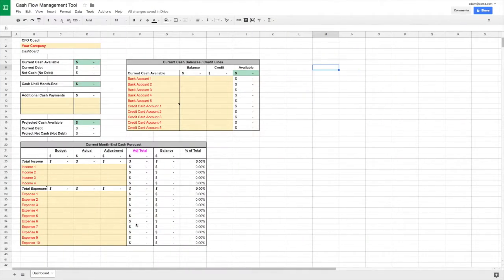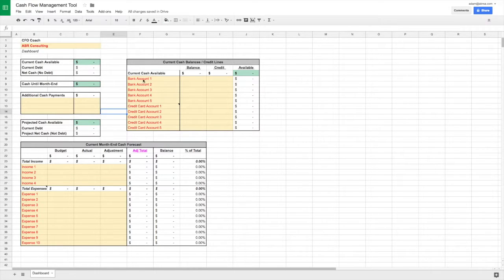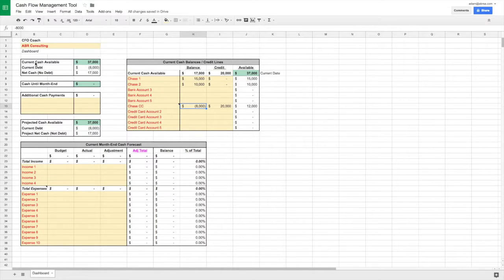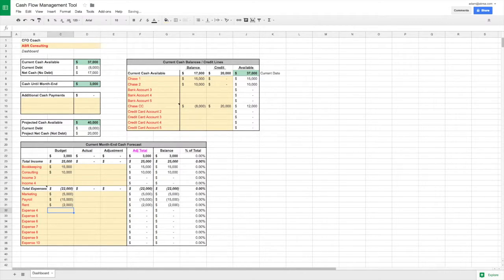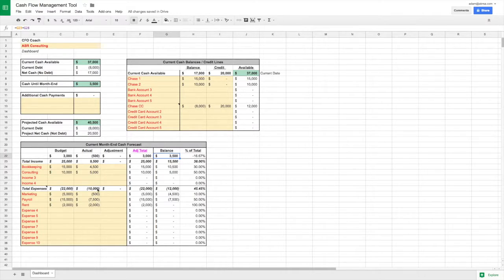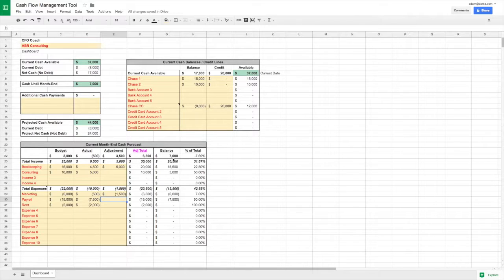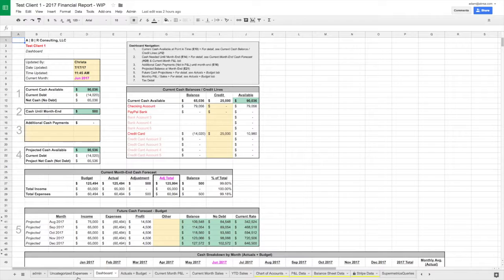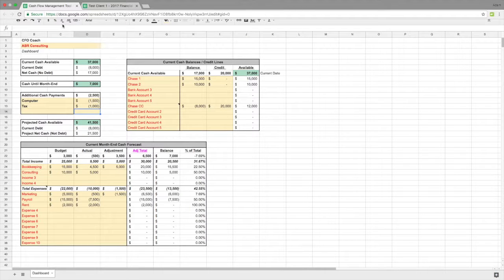CFO Coach - Cash Flow Management Tool (EA)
Cash Flow Management Tool - you can download for free to use in your business today.